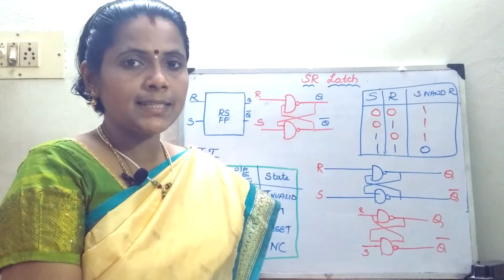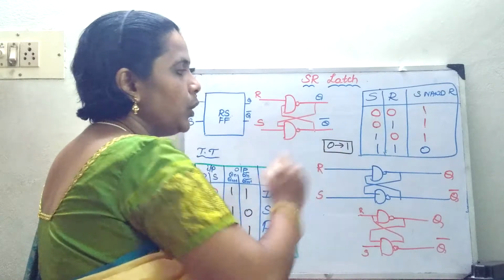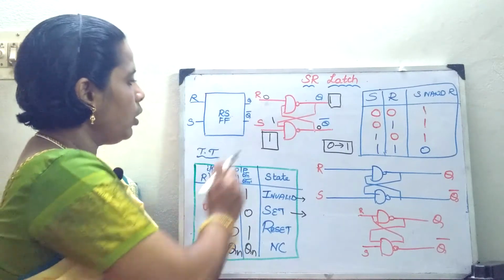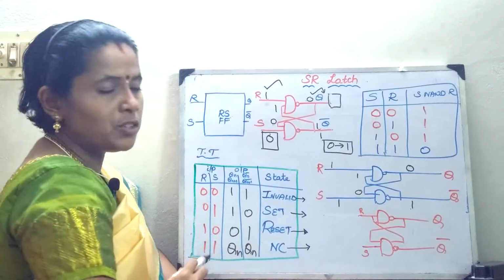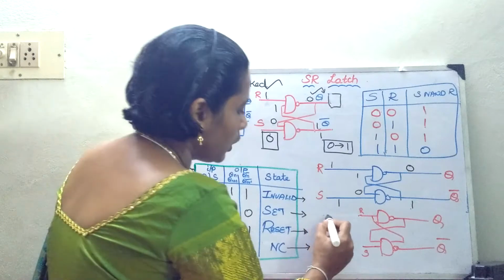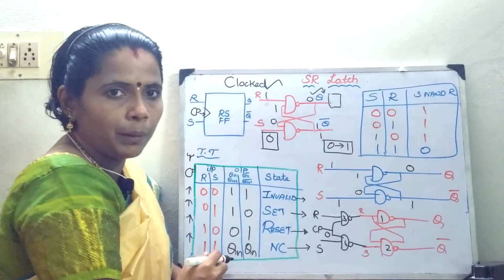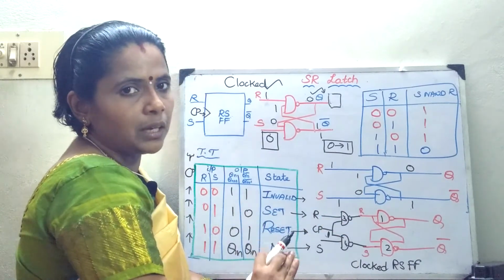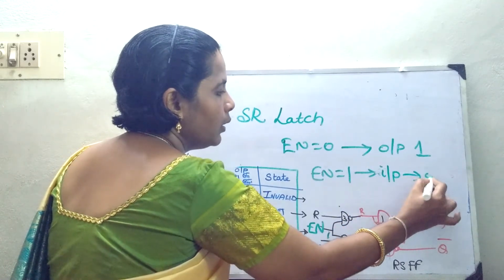Set ResetSR gated latch and edge triggered SR Flipflop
Set-Reset(SR )gated latch and edge triggered SR Flipflop